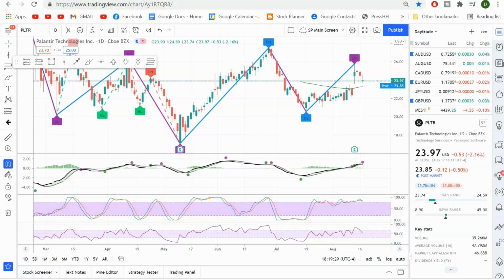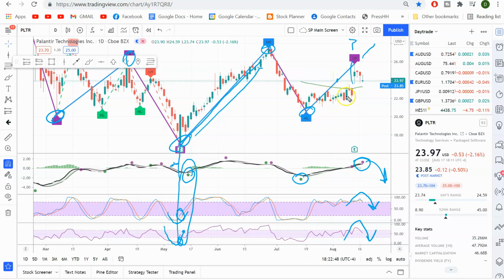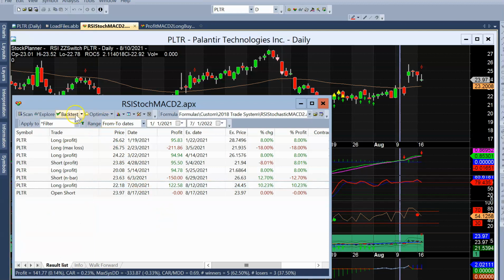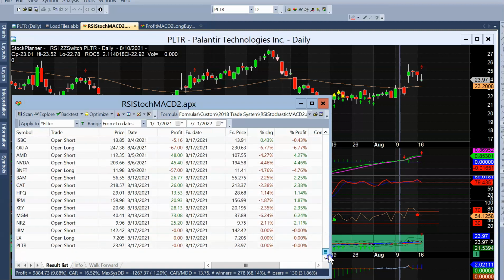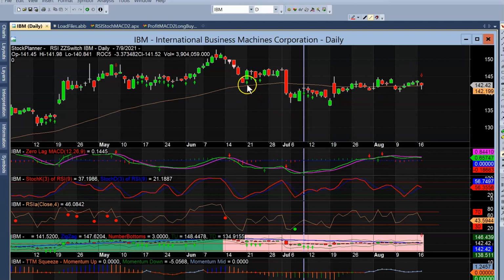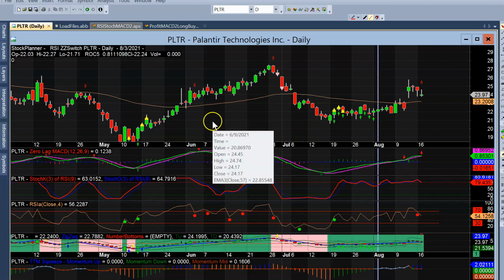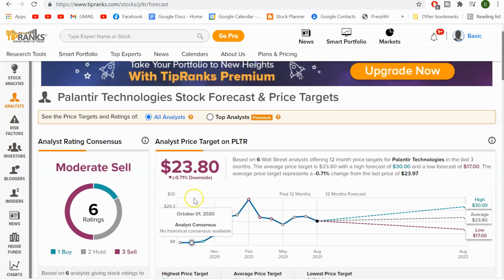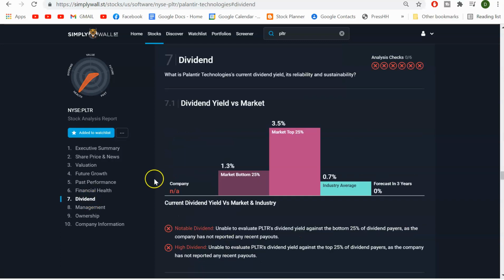Going Short on Palantir $PLTR for Swing Trade